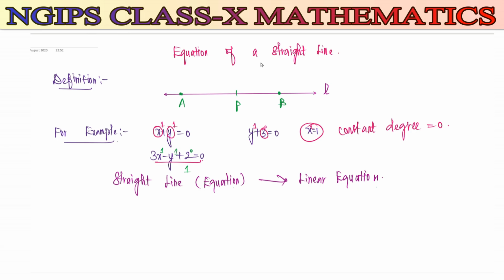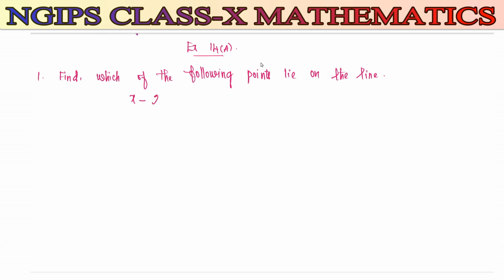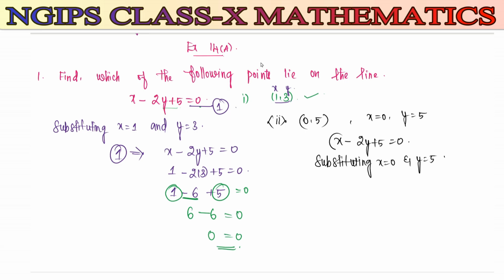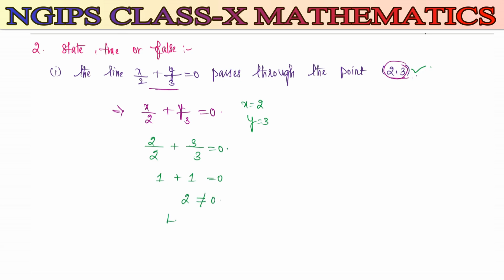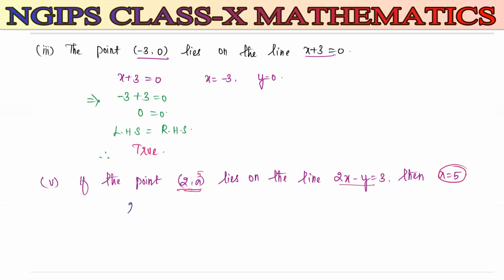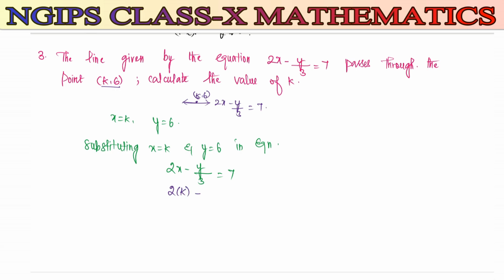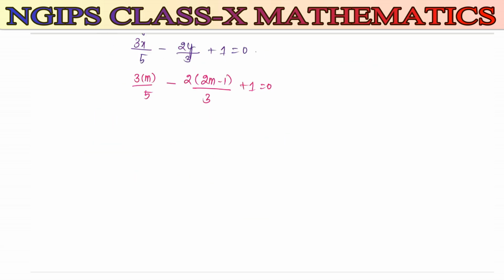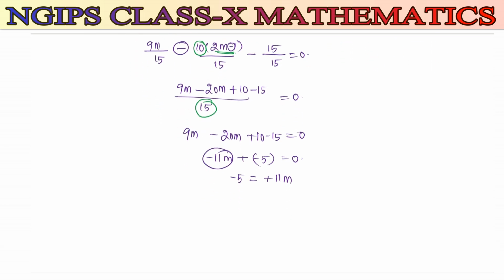EQUATION OF A LINE / INTRODUCTION / SOLVING PROBLEMS / EXERCISE-14(A) / CLASS-X / ICSE (BOARD)